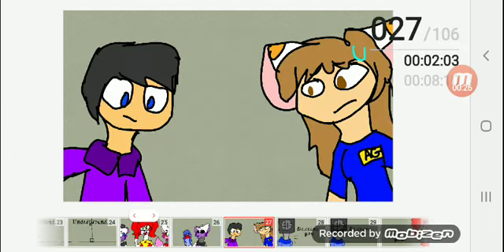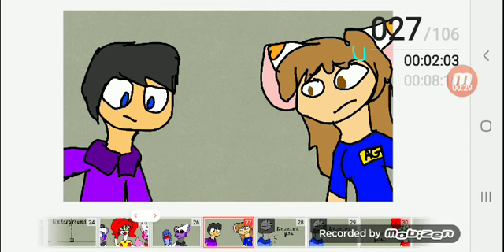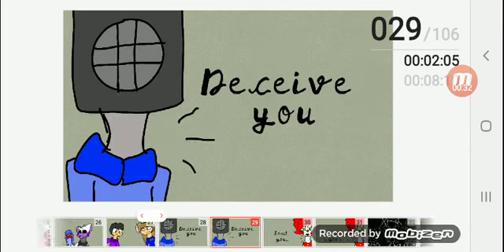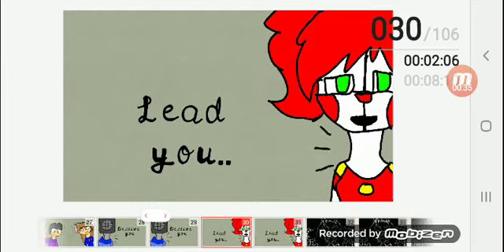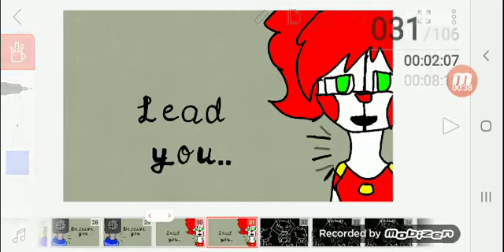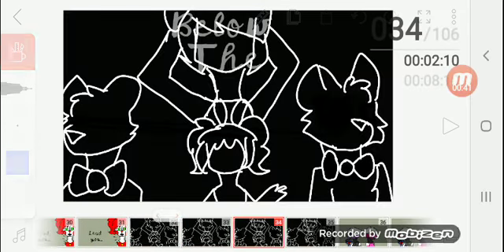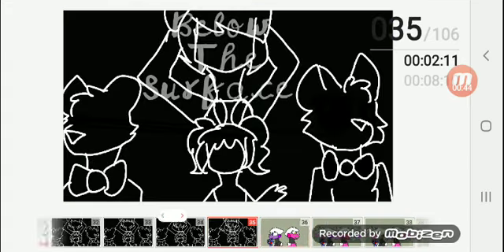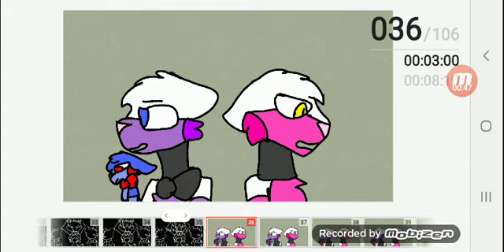Below the Surface - Animation -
Animation done by : meh
The Sl characters are owned by: Scott Coffin
Ocs : Tango at the ending
SL Characters were: Circus Baby, Ft. Freddy,Bon Bon, Ft. Foxy , Ballora, ElectroBab, Minnerinas,Bibybab,Lolbit,Yenndo, Bonnet, Ennard , Michael Afton ,.
Me aswell
Song: Below the Surface